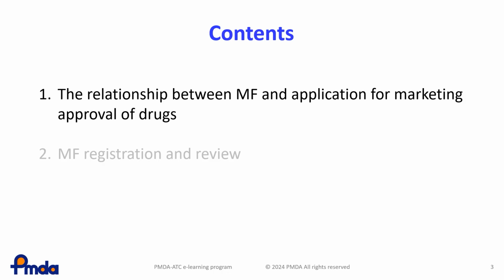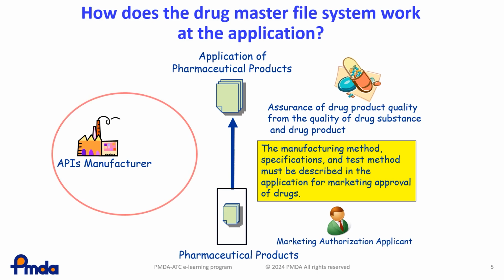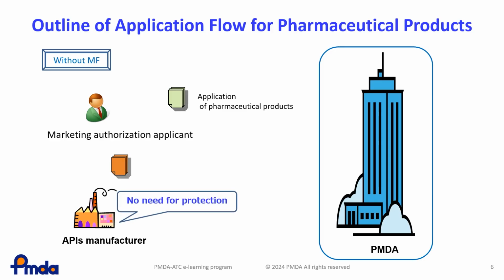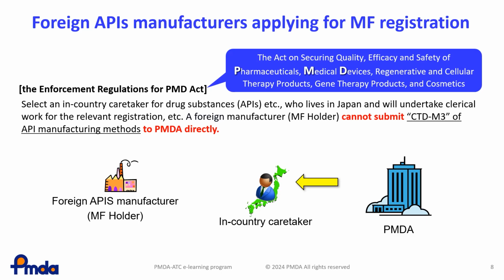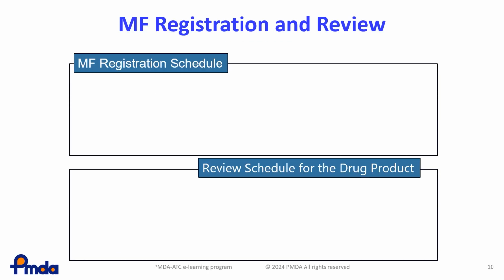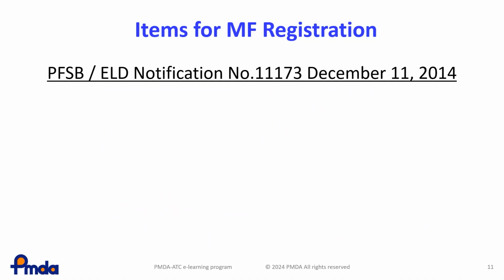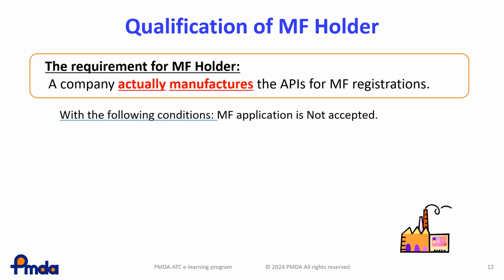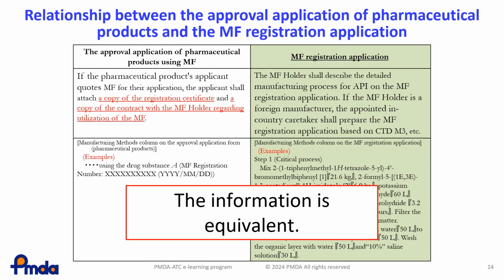(Review) Overview of Drug Master File System in Japan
This video introduces Drug Master File system in Japan. The purpose of this system is to protect the intellectual property of the active pharmaceutical ingredient manufacturers and streamline the review process.